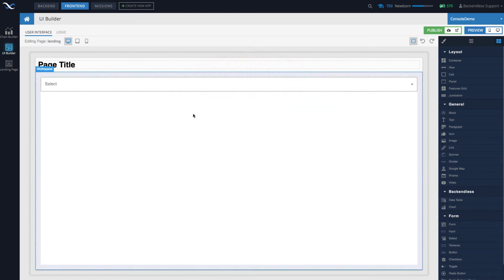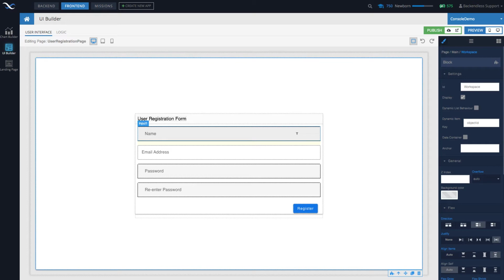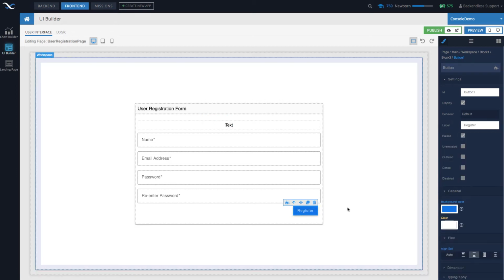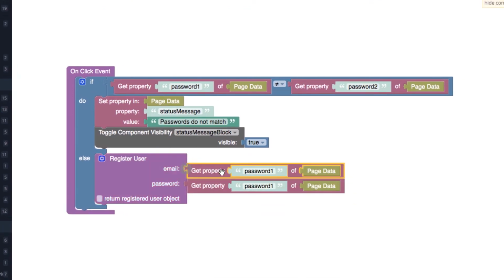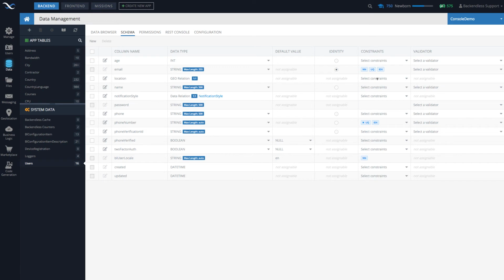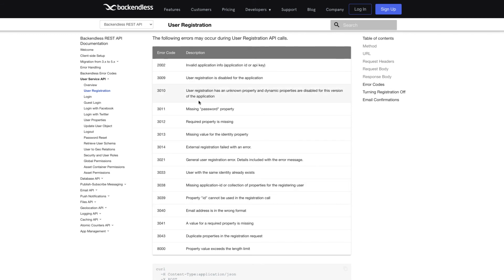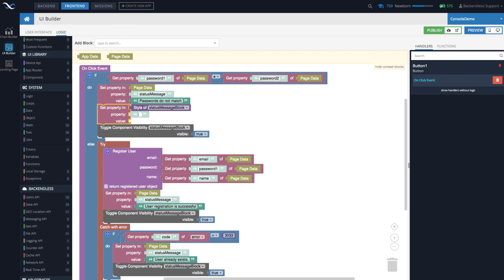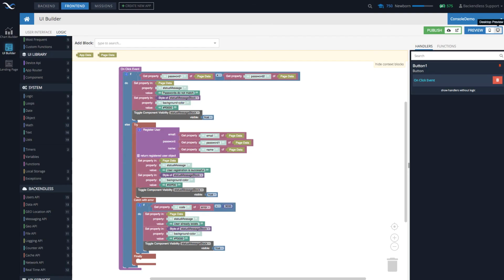Programming User Registration in UI Builder